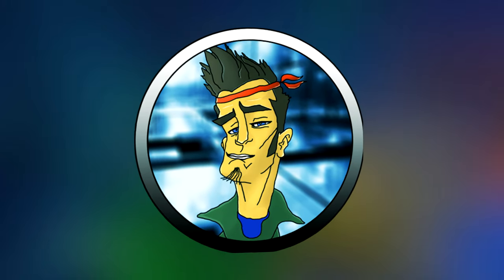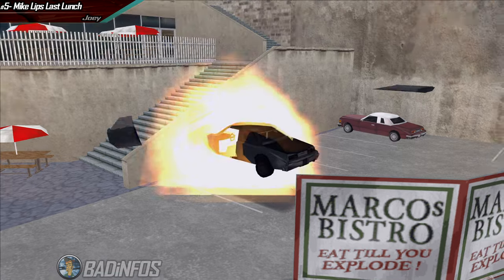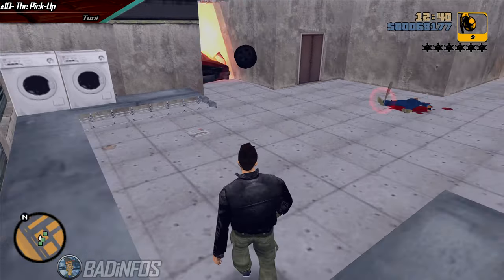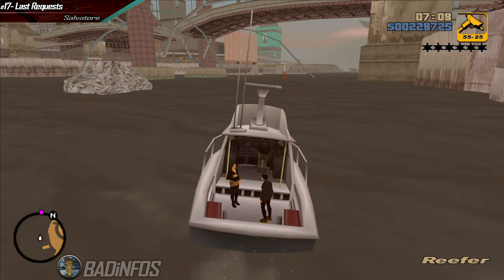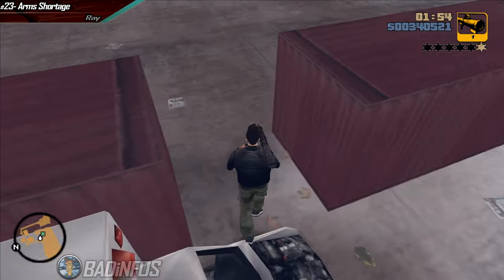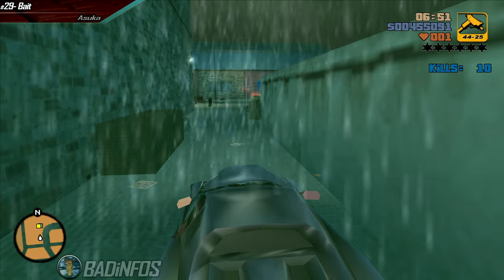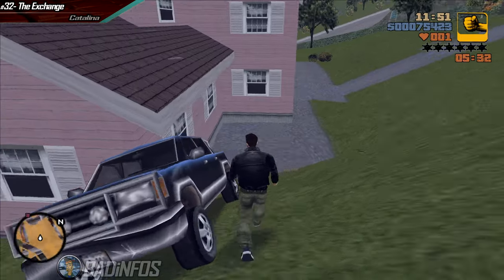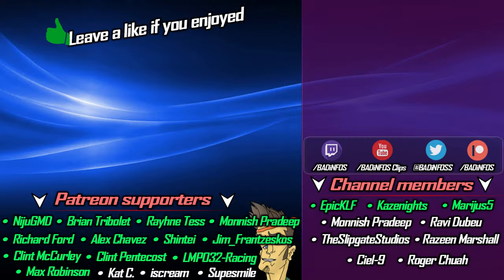How to Complete GTA 3 Without Taking any Damage [GUIDE/TUTORIAL]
This is a step-by-step tutorial / guide on how to complete Grand Theft Auto III (GTA 3) without taking any damage. It takes about 2 hours and a half and is not as difficult as it sounds. You can use the OHKO mod if you want, this way it's easier to track if you have actually taken damage, but it's not necessary.
00:00 - Introduction
00:33 - Mission Order
00:46 - Give me Liberty
01:19 - Missions 2-5
01:31 - Farewell 'Chunky' Lee Chong
01:42 - Van Heist
02:00 - Cipriani's Chauffeur
02:02 - Taking out the Laundry
02:21 - The Pick-up
03:07 - Salvatore's Called a Meeting
03:09 - Chaperone
03:17 - Cutting the Grass
03:19 - Triads and Tribulations
03:50 - Blow Fish
04:05 - Last Portland Missions
04:10 - Sayonara Salvatore
04:26 - Under Surveillance
04:47 - Paparazzi Purge + Payday for Ray
04:49 - Silence the Sneak
05:15 - Arms Shortage
05:58 - Evidence Dash
06:01 - Liberator
06:21 - Waka-Gashira Wipeout!
06:32 - A Drop in the Ocean
06:41 - Grand Theft Aero
07:13 - Bait + Espresso-2-Go!
07:18 - S.A.M.
07:36 - Last Mission Preparation
08:01 - The Exchange
09:48 - CONGRATULATIONS!